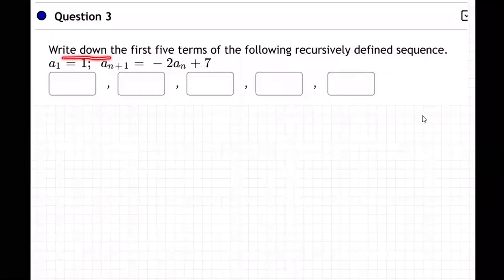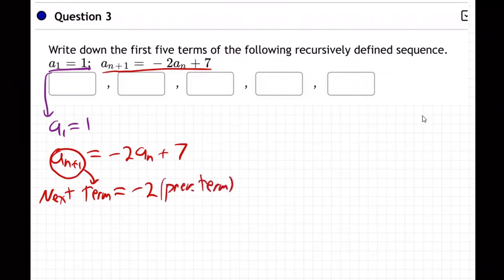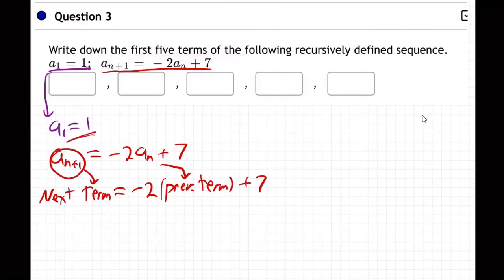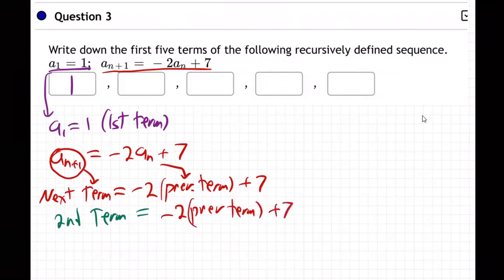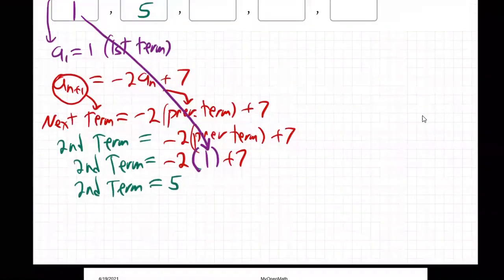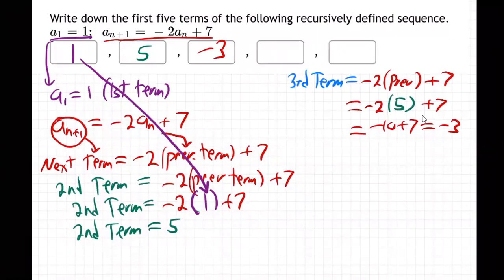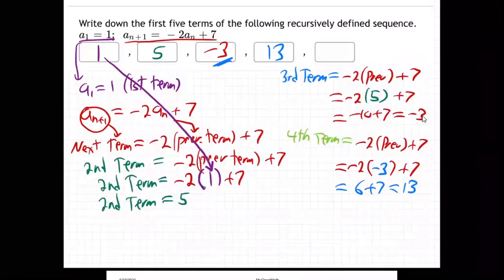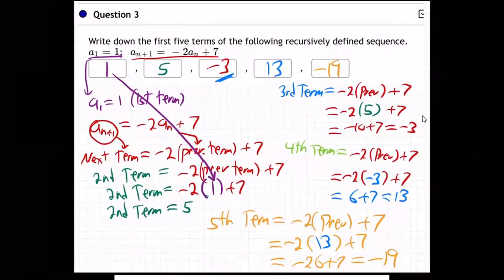m3a-9.1 Lecture HW - 3